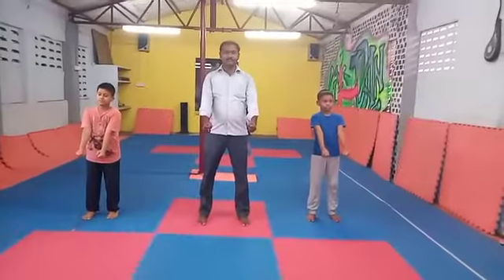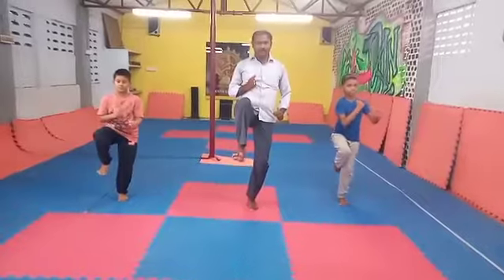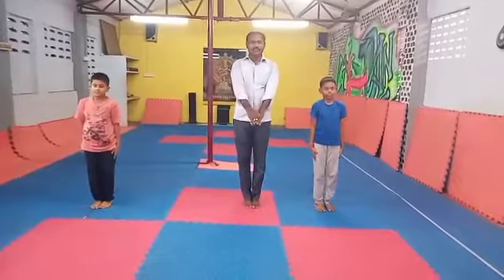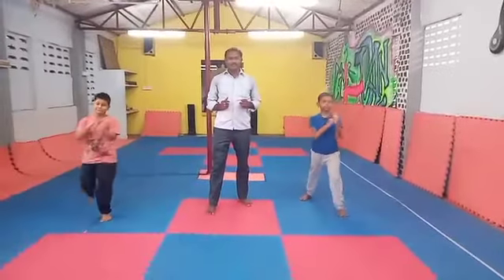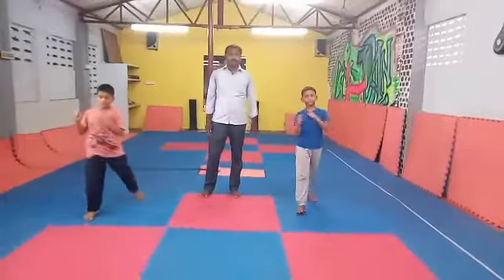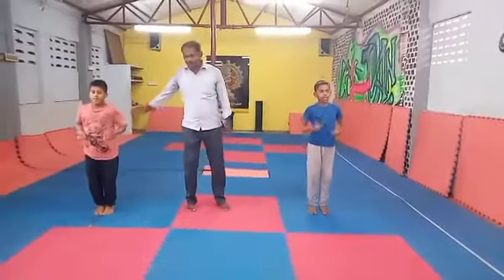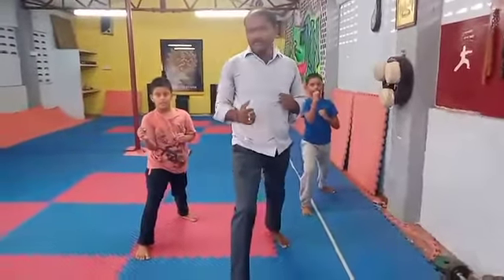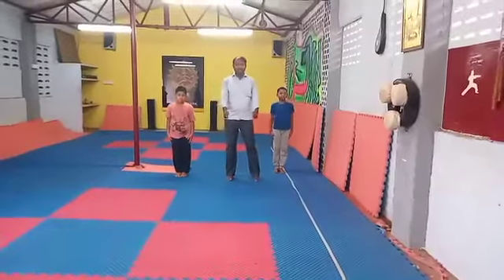KSVSSS VCA KARATE 27 07 20